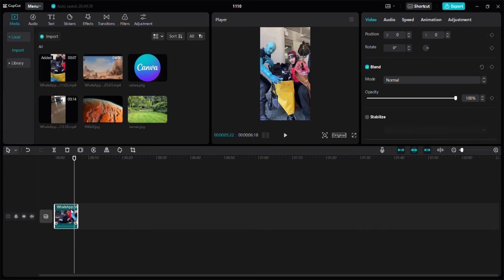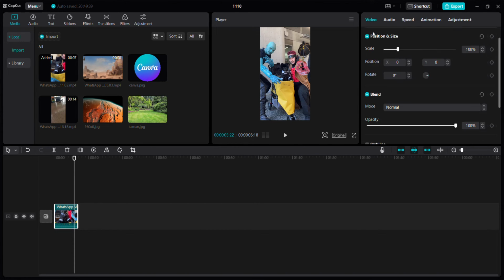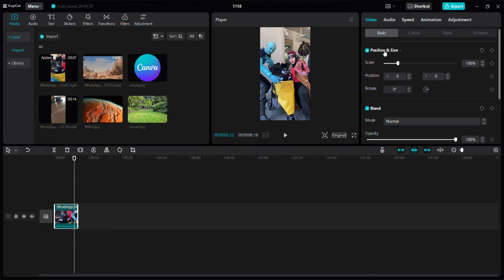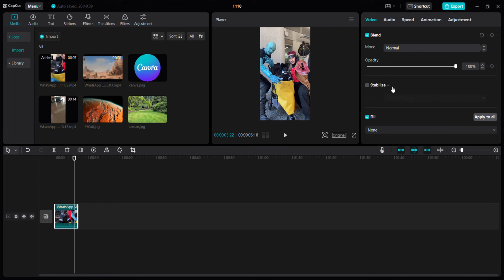How To Fix Rocking Video Using Capcut PC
This tutorial will show you How To Fix Rocking Video Using Capcut PC.